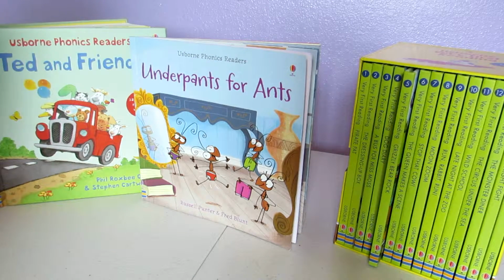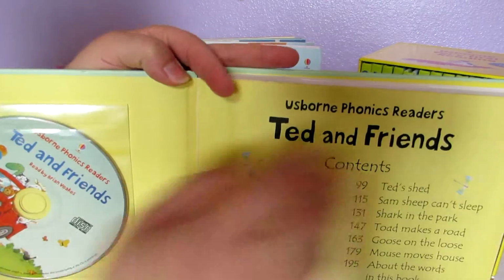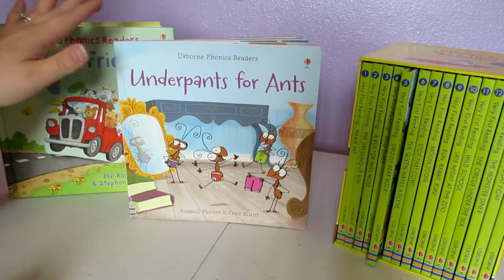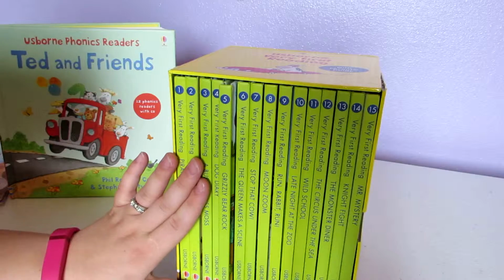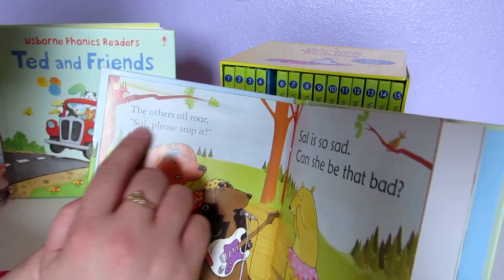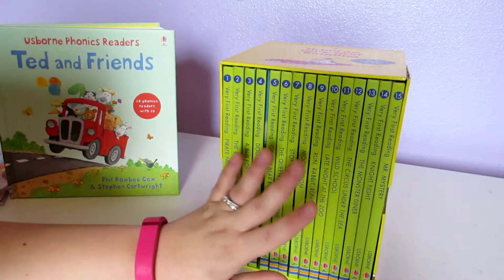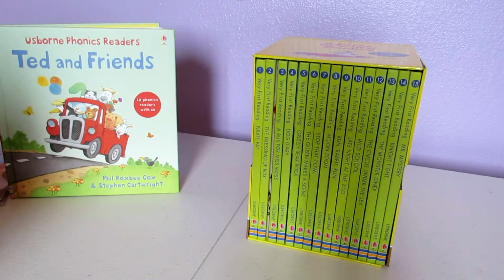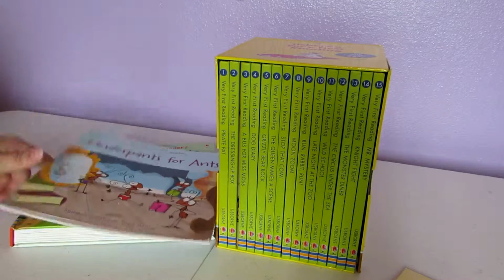July 2015 034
Readers